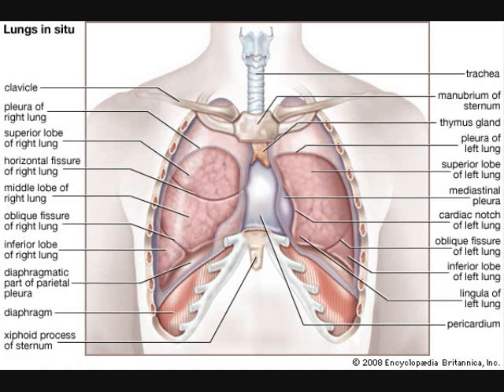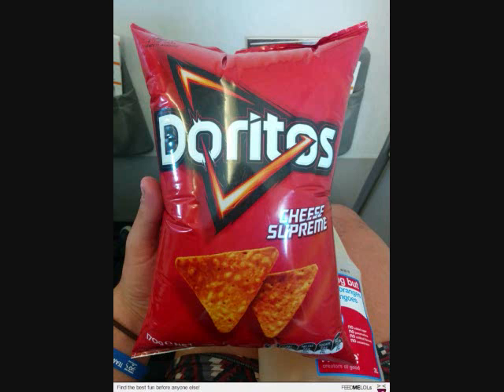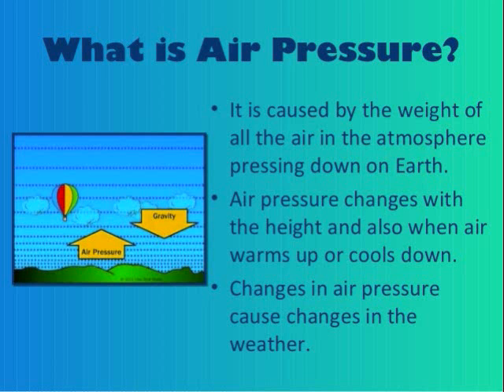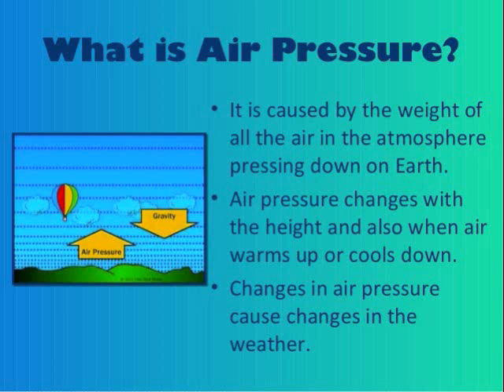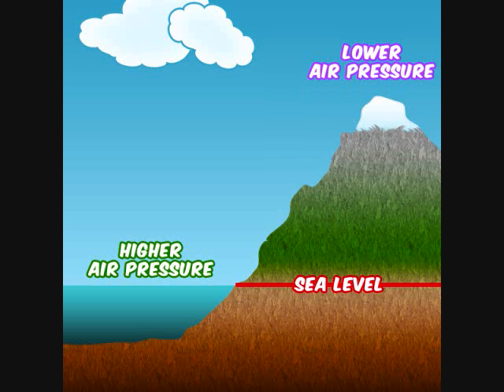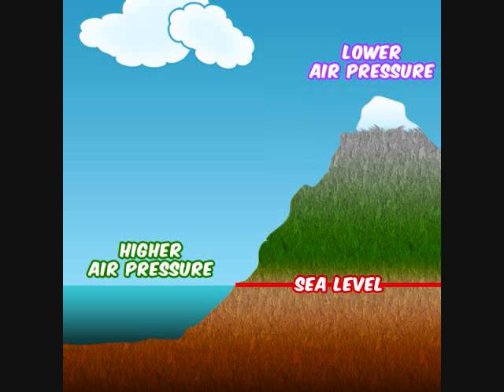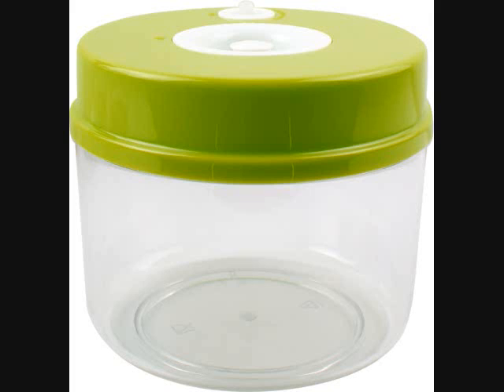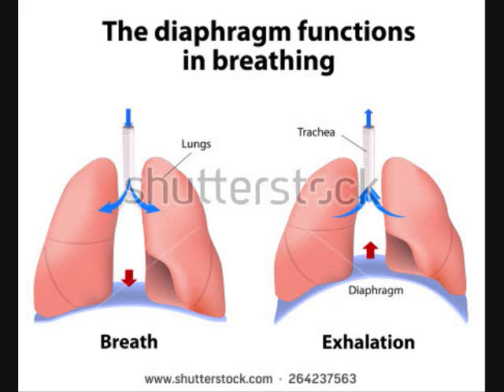Stress Ball Information video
Activity: Stress Ball

A informational video on the Stress ball activity that destresses a person out from their daily routines.